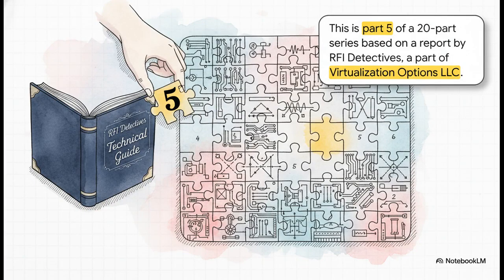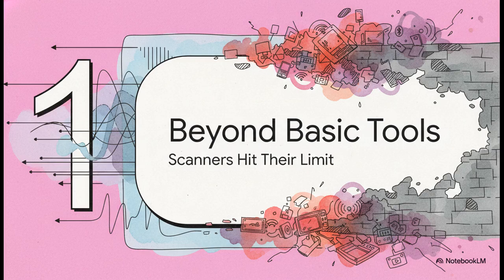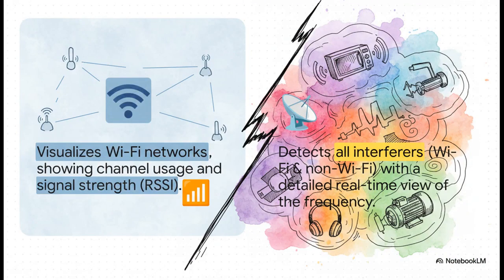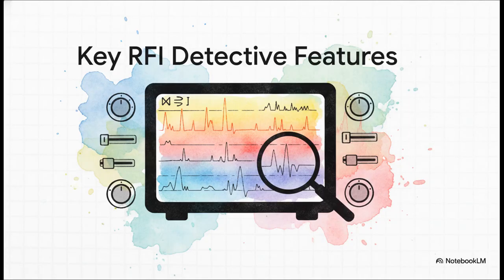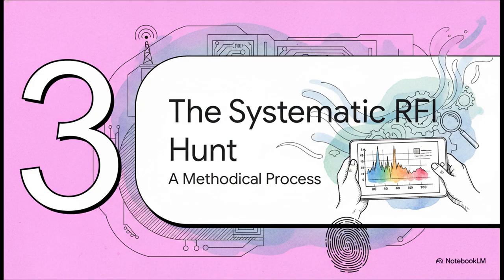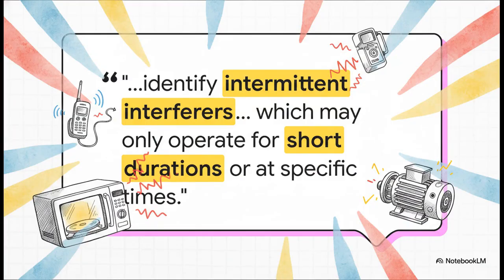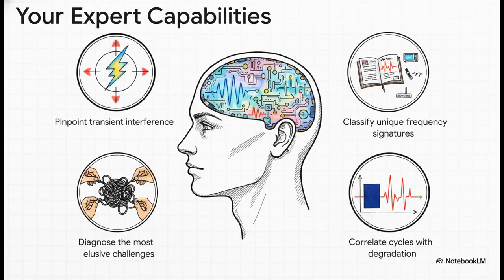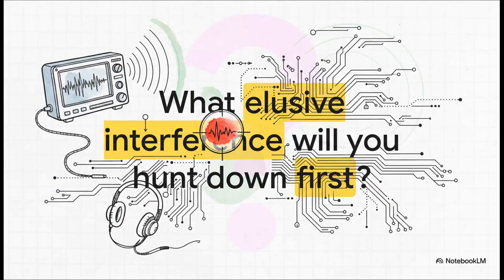5 RFI Spectrum Analysis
Welcome, RFI detectives! This video focuses on professional-grade spectrum analysis to identify difficult "radio frequency interference" sources. We'll explore advanced "rf interference hunting" techniques and how to leverage a "spectrum analyzer" to improve your troubleshooting game. Understanding "rf interference" is crucial for maintaining stable "wireless networks" and ensuring optimal performance. VOLLC Virtualization Options LLC - A Colorado-based Research, Education, and Advisory Organization